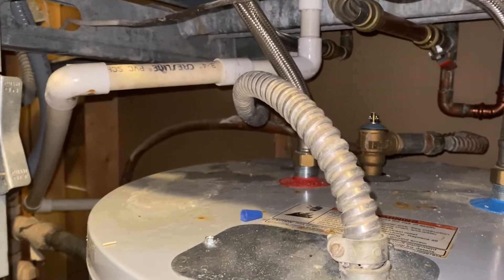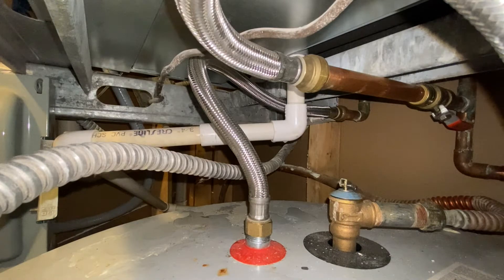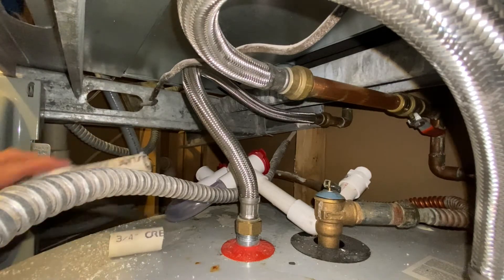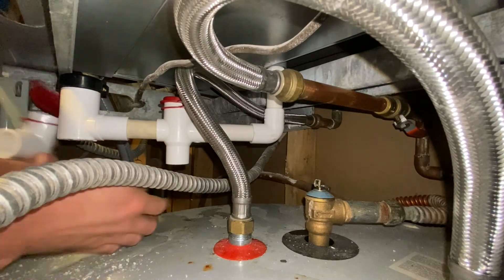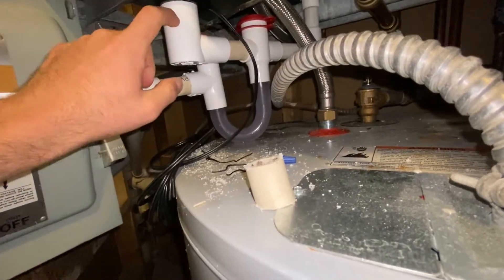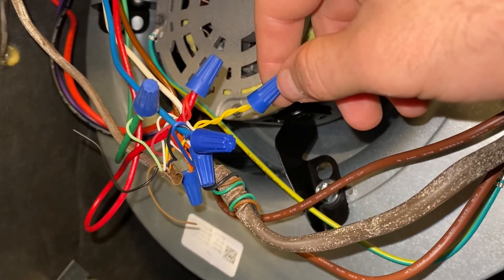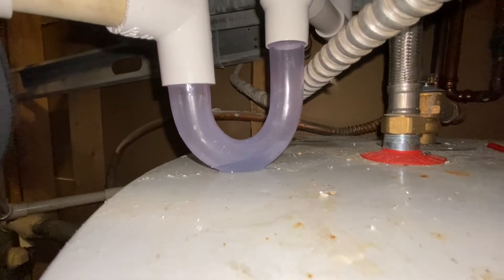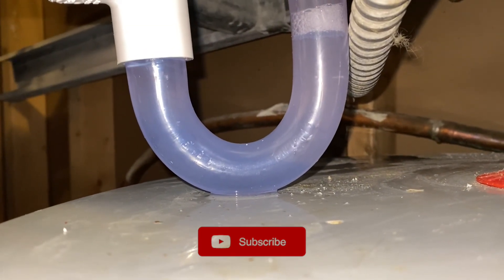Installing a Combo P-Trap and Condensate Overflow Switch on AC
In this video I demonstrate why a P-trap is important and how to install one. It turns out, a P-trap on the condensate drain is important because it ensures no unfiltered air gets sucked up into the evaporator/ air handler unit. It also eliminates the bubbling sound you often hear when this happens.

This isn't your normal P-trap for condensate. The Rectorseal EZ Trap with Overflow Switch prevents water damage and floods by disabling the system when a clog in the drain occurs. It also includes a brush for cleaning out the condensate drain.

For this install, I set up the condensate drain to disable the condenser compressor, by wiring it in series with the 24V control wire (Y wire). I did instead of wiring it in series with the R wire (the power wire) so the thermostat stays on.